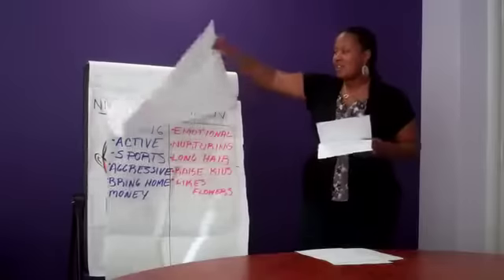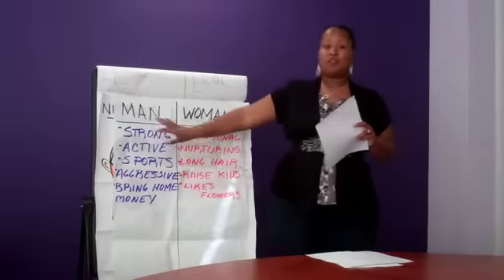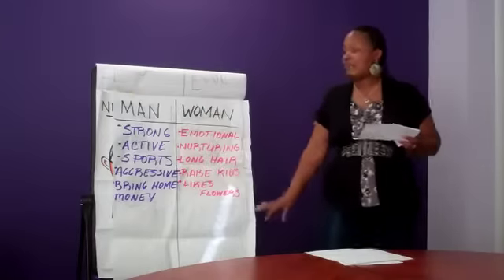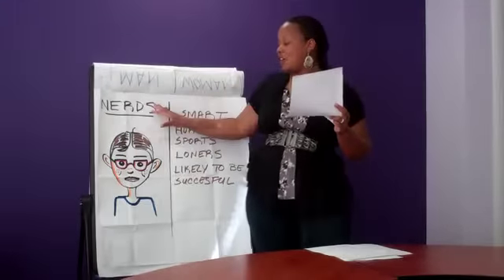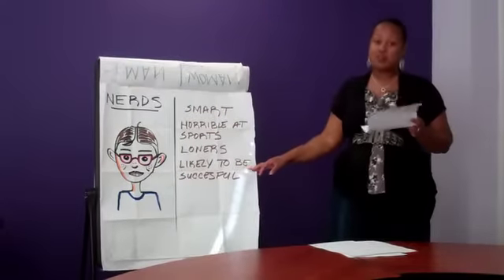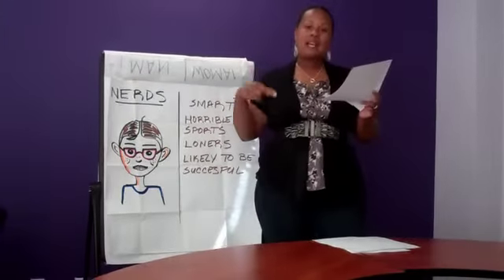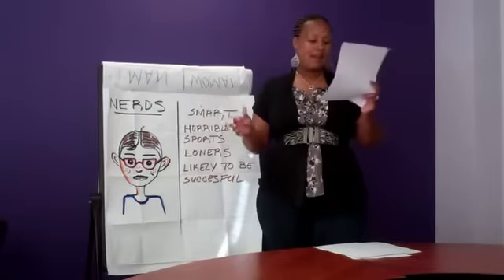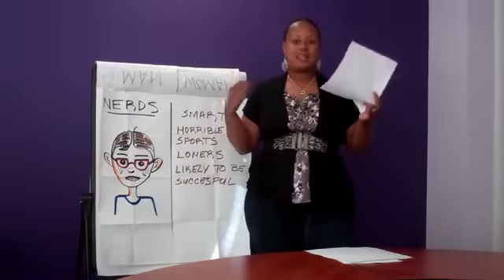LATM Curriculum Demo: Squashing Stereotypes